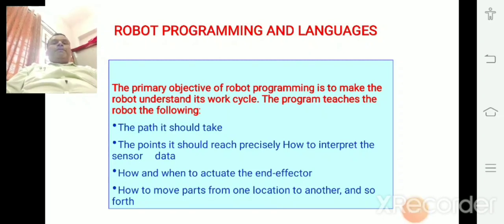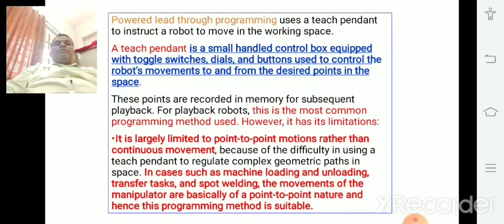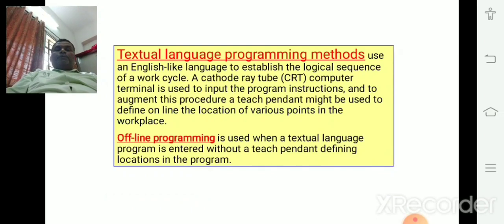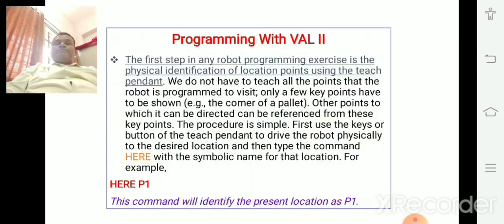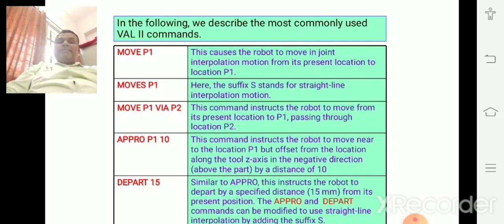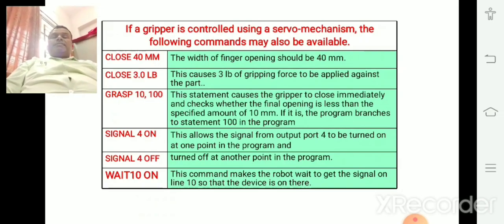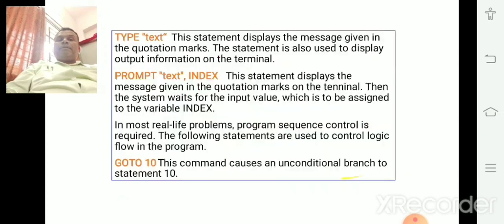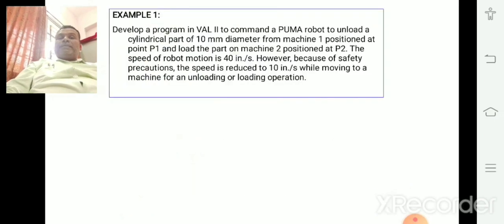BE Mechanical-Robot Programming and Languages by Prof.Dr. A.J. Gujar